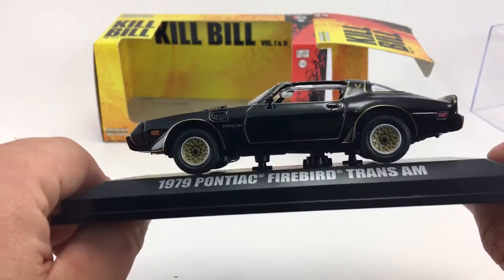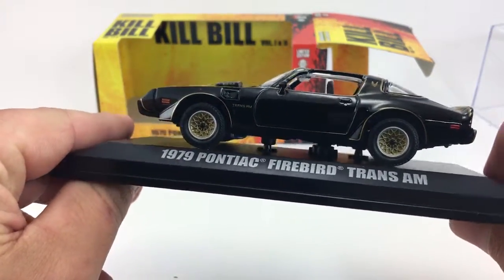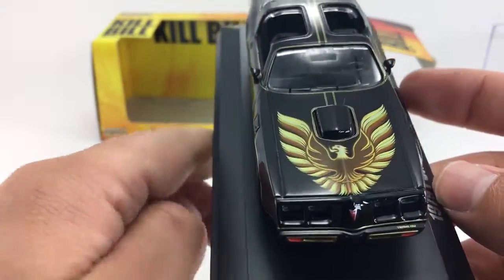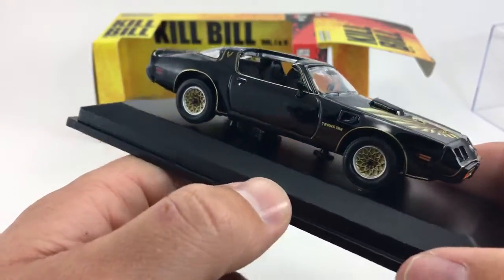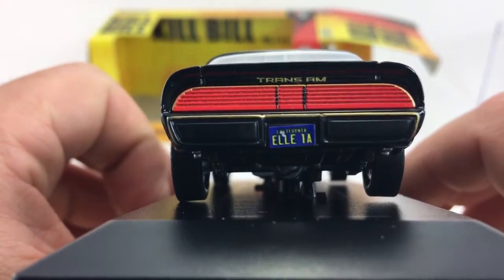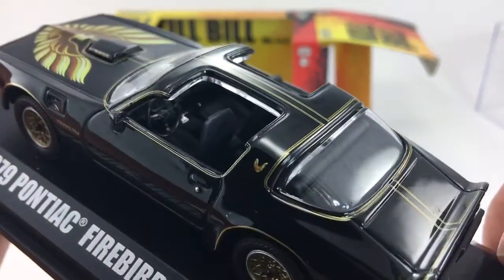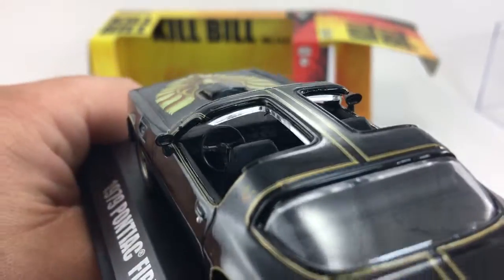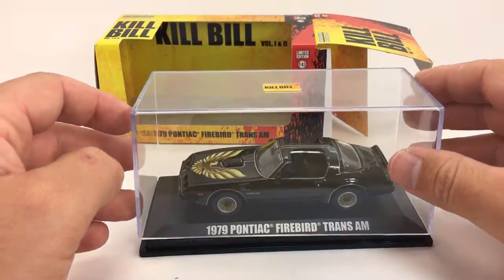Greenlight 1:43 Kill Bill Pontiac Firebird Trans AM Review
Greenlight 1:43 Kill Bill Pontiac Firebird Trans AM